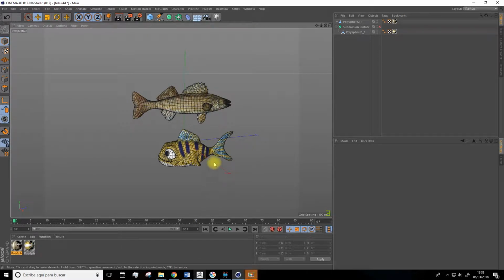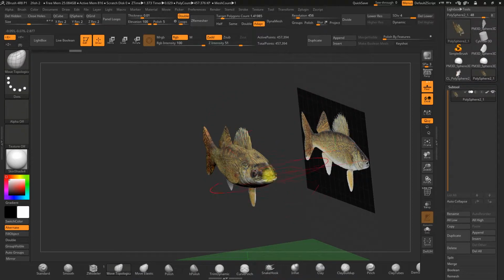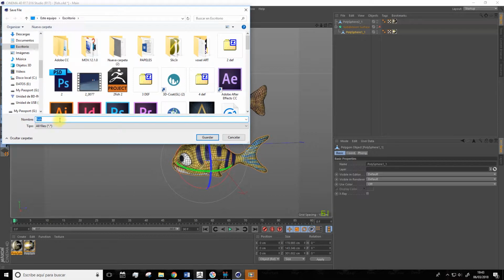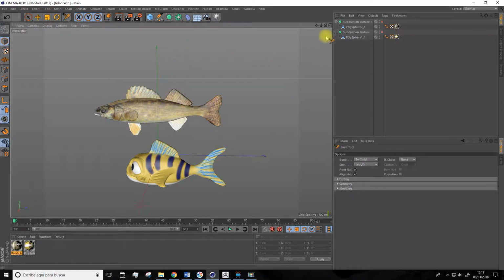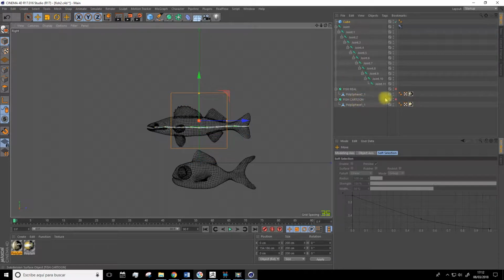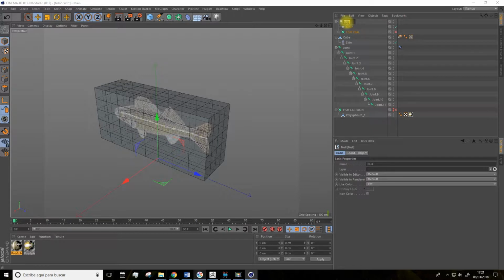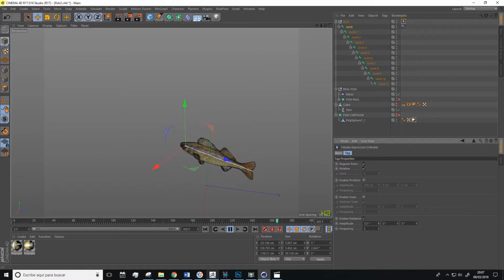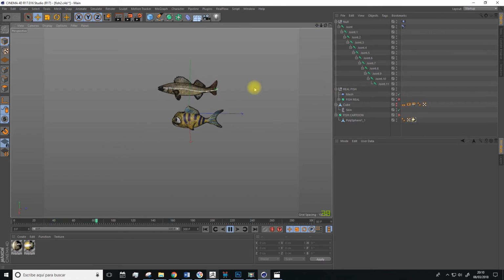03/05 Export & Rigging — Animation: Apply 3D Character Rigging_ENG